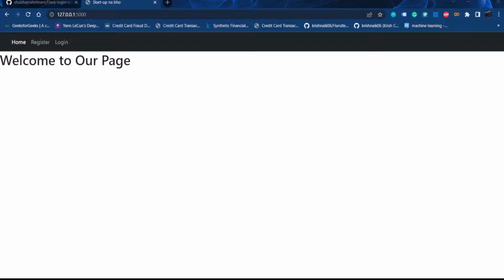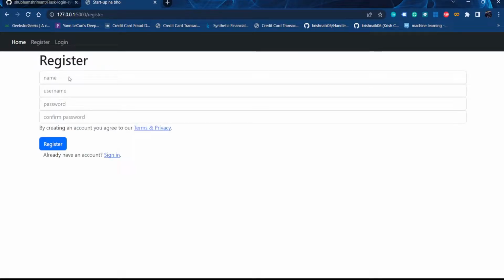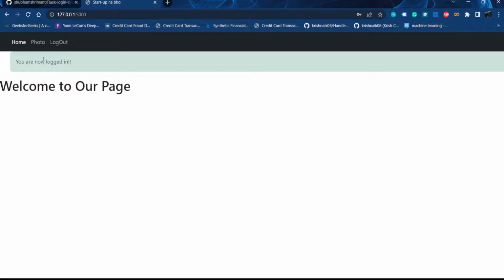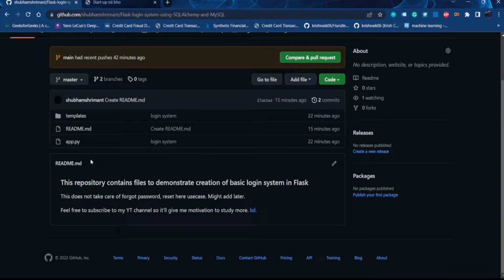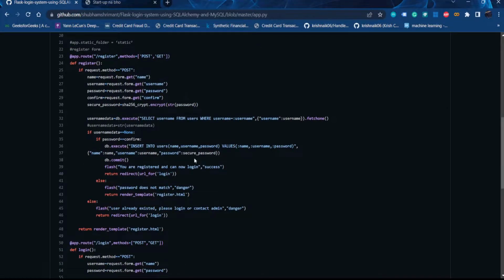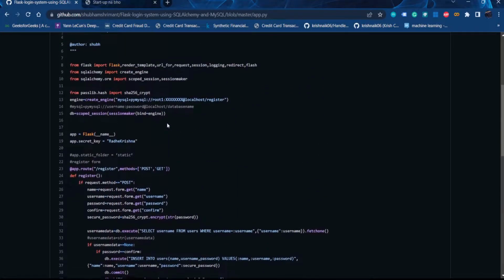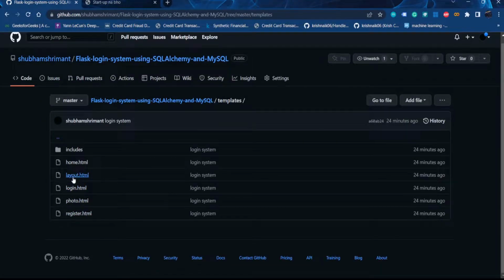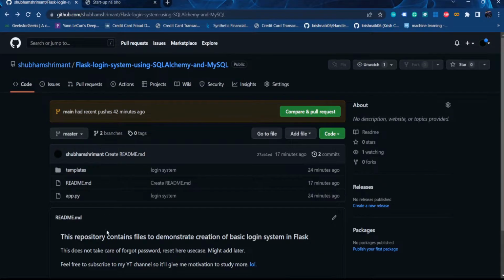Creation of basic login system in Flask | SQLAlchemy | MySQL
This video shows the creation of a basic login system in Flask. Flask is Python's micro-framework for web applications and creating APIs.